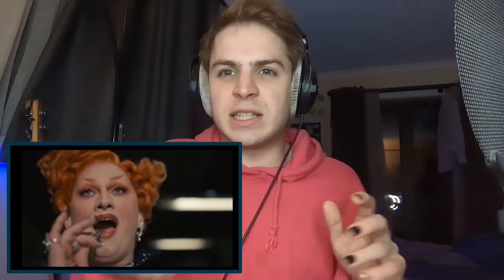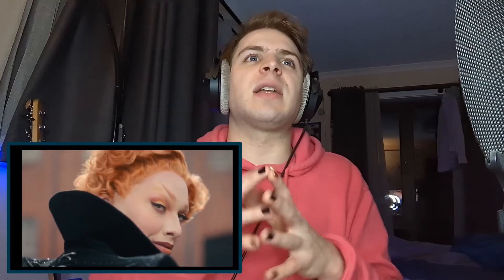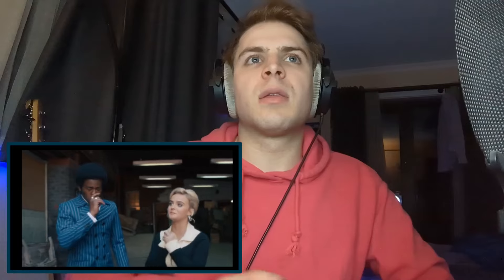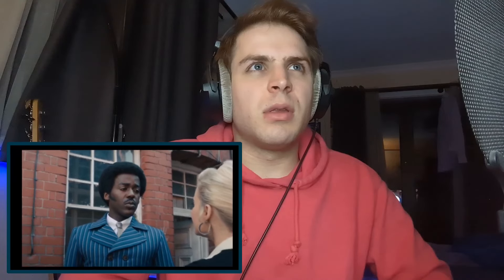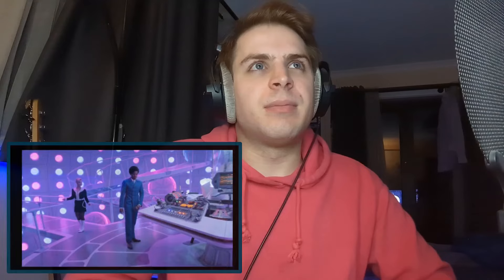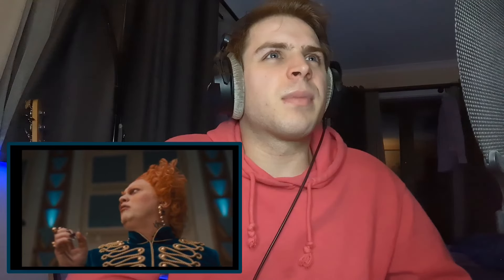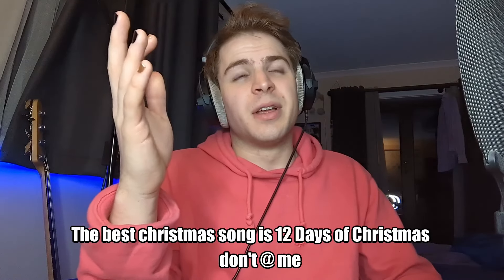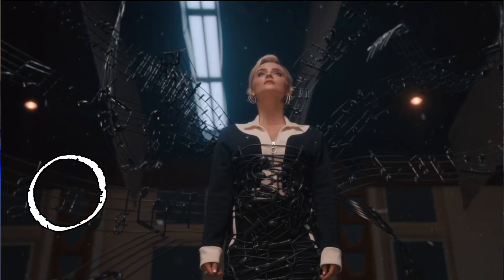Music Teacher Reacts to The Devil's Chord (Doctor Who - The Beatles Episode)